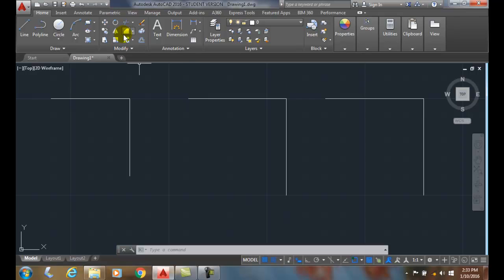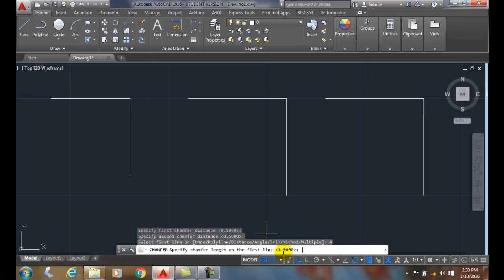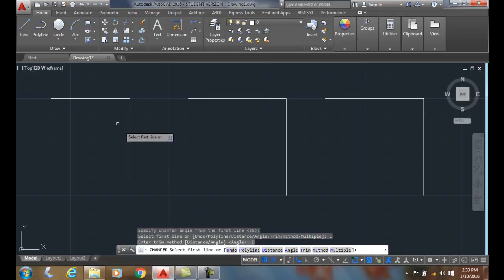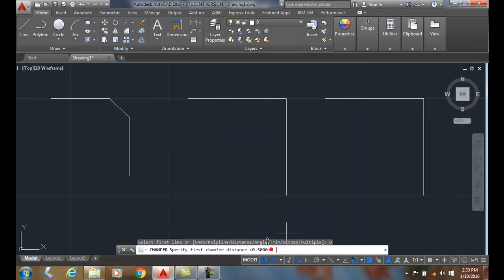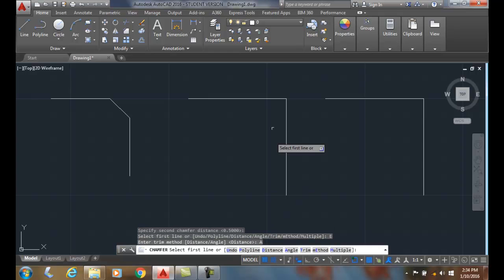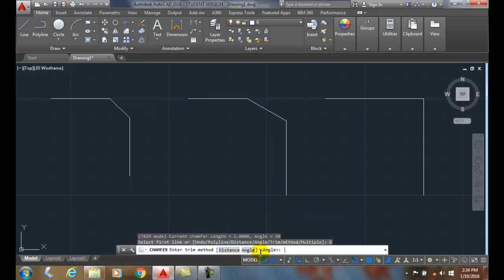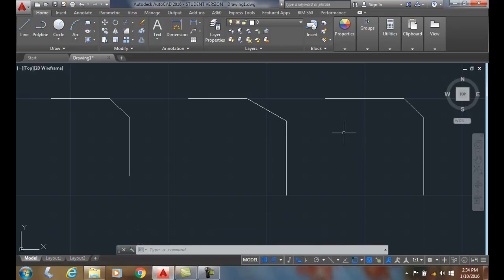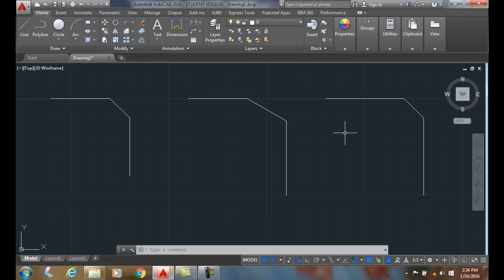AutoCAD I 11-09 Chamfer Command Method Option